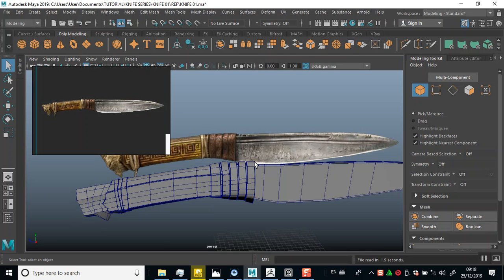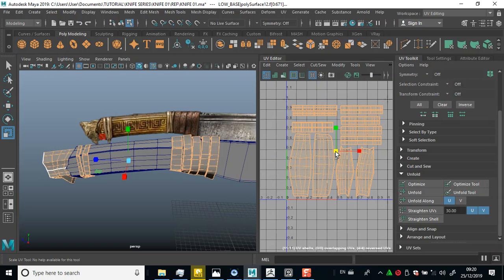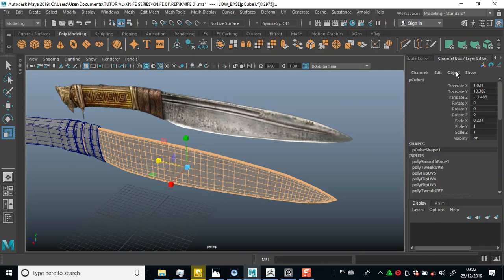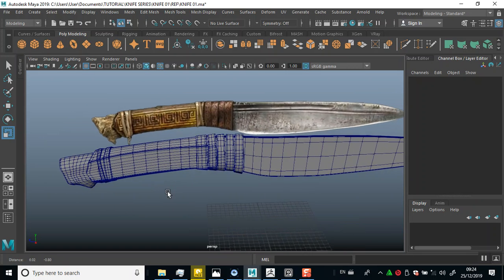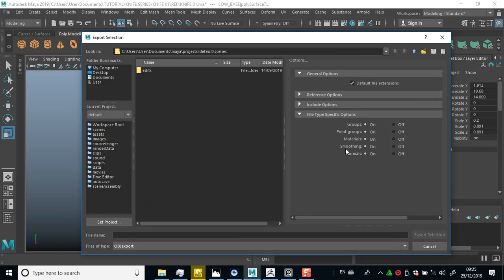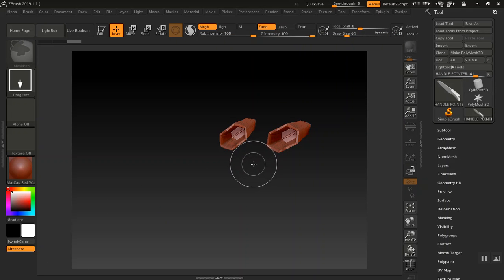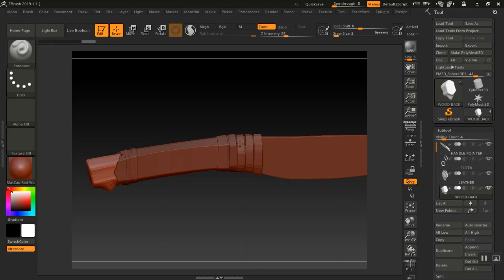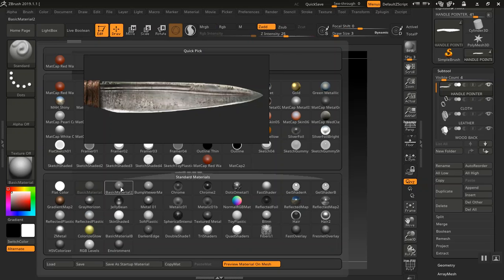MEDIEVAL JUNGLE KNIFE (05 EXPORTING TO ZBRUSH)